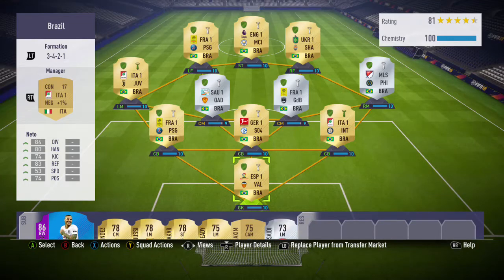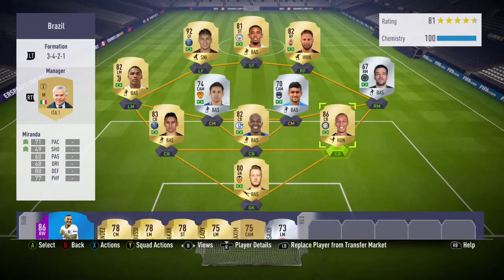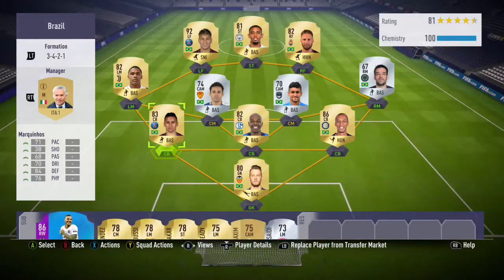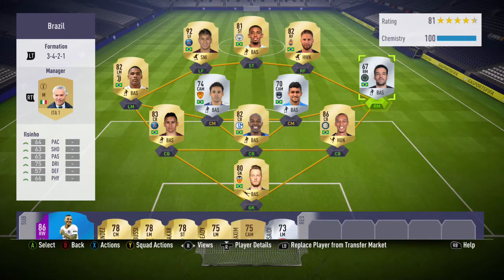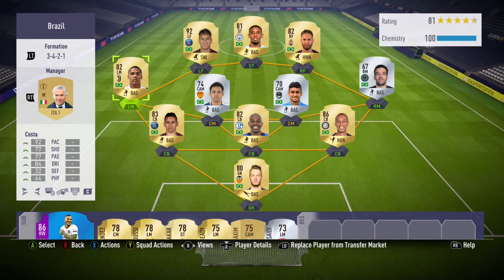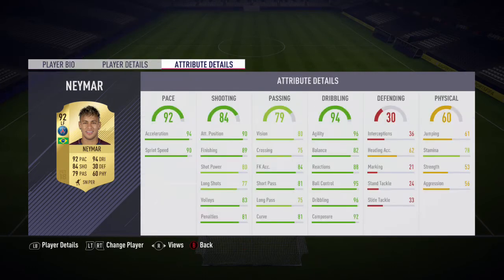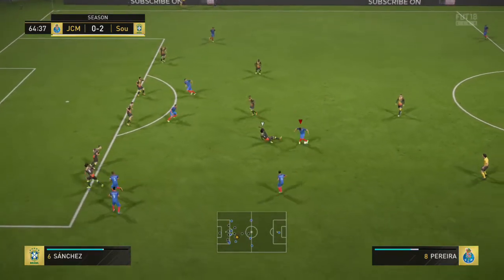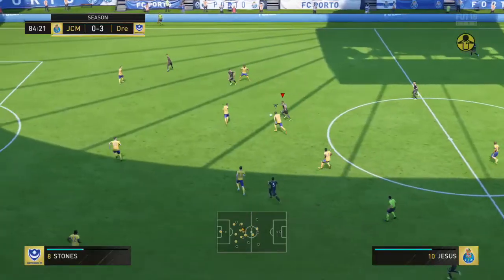FIFA 18: 800K Brazilian Skill Squad Builder Ft. Neymar, Costa, Elton And More!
Welcome to my first fifa 18 squad builder! In this video i show you a 800k Brazilian squad. I also show you the best skill goals i scored with the team.